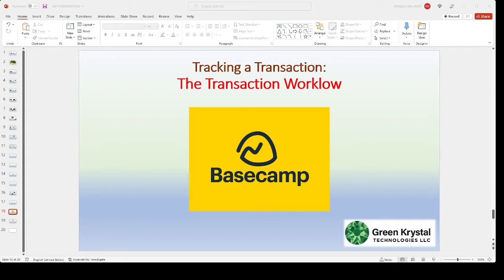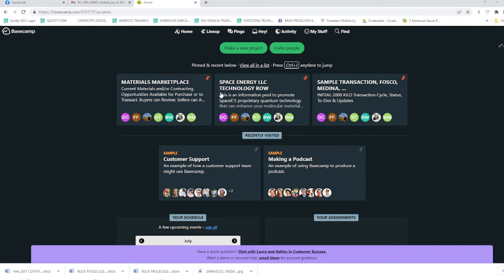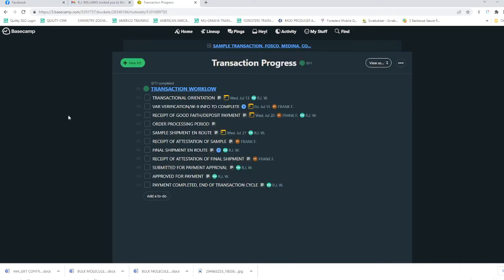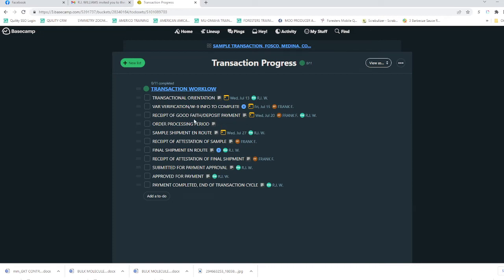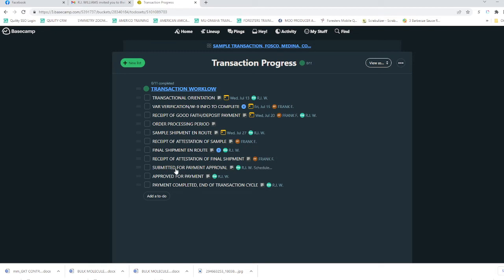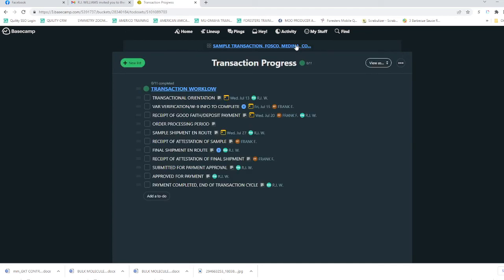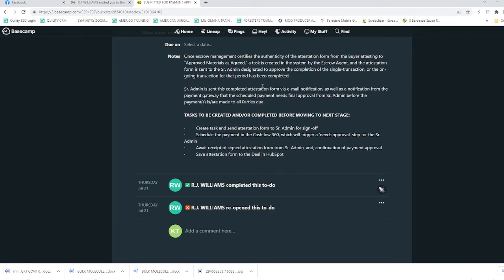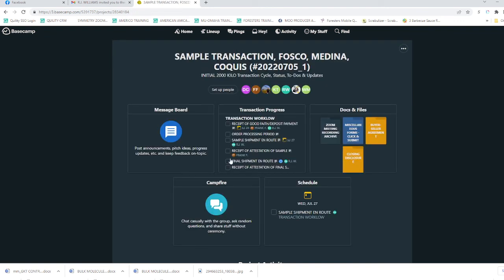Using Basecamp: TRACKING A TRANSACTION'S PROGRESS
R.J. Williams takes you through how a Project Created in Basecamp is purposed to track the progress of a transaction.